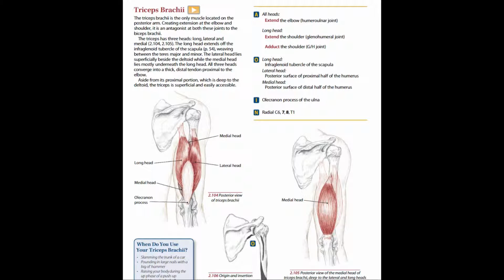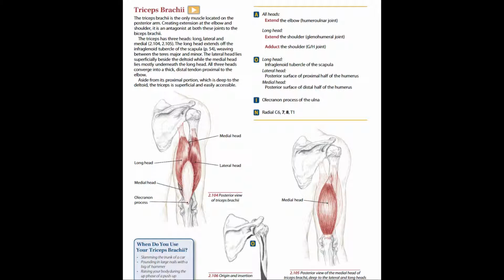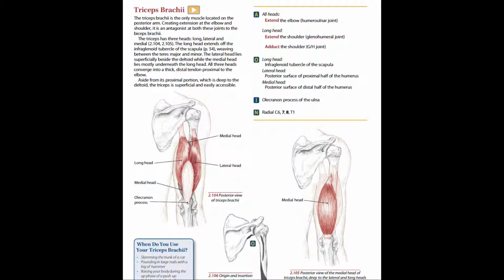UNCG KIN 441 19 Group 14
UNCG KIN 441 19 Group 14 - Triceps Brachii Video